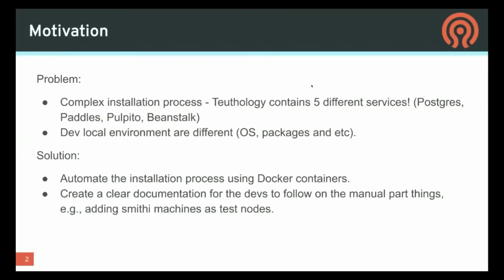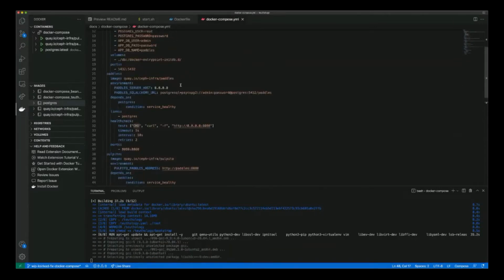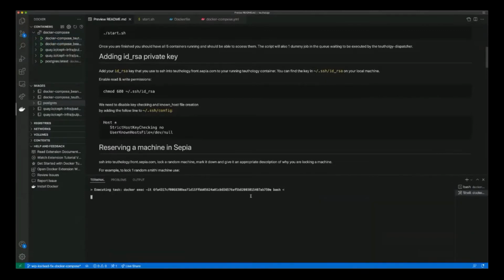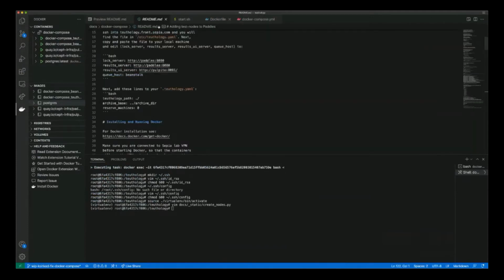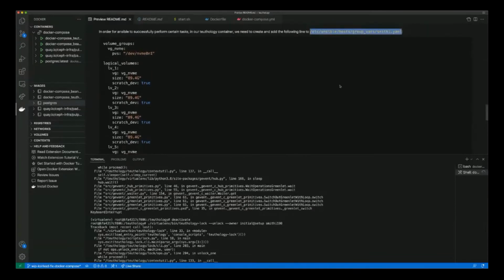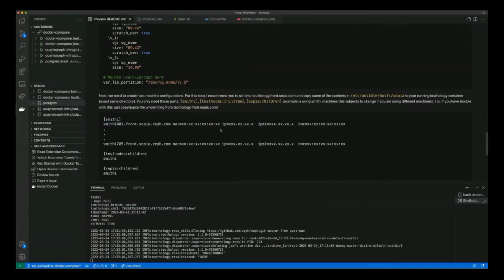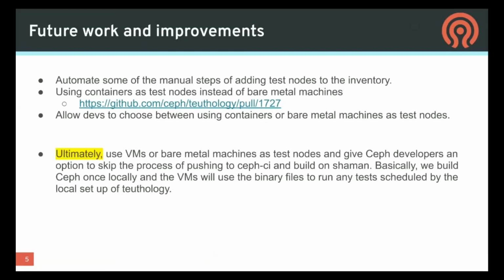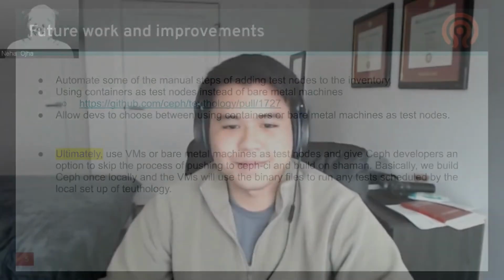2022-03-24 :: Ceph Tech Talk - Running Teuthology Locally